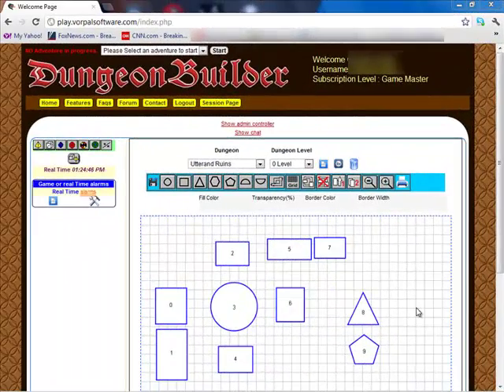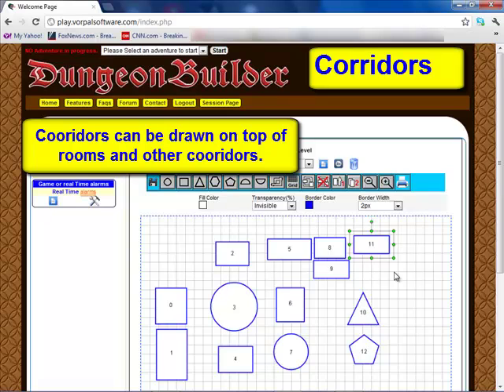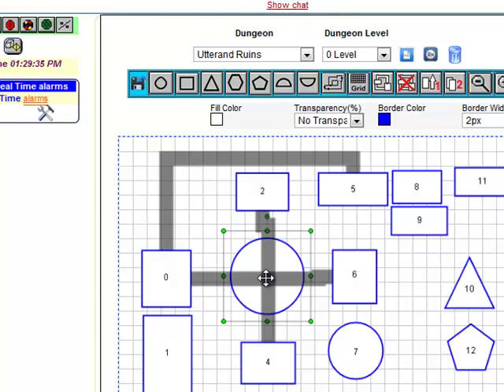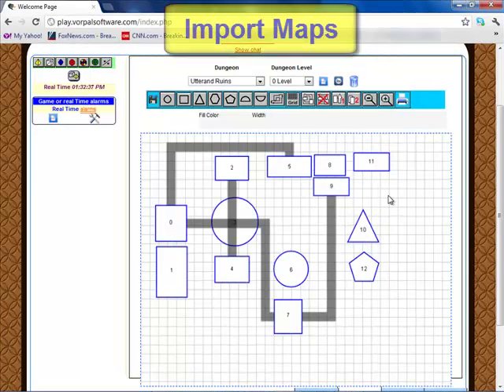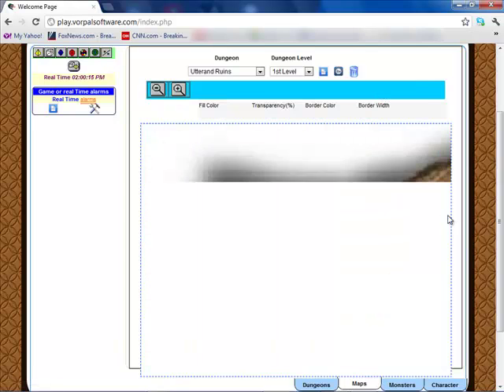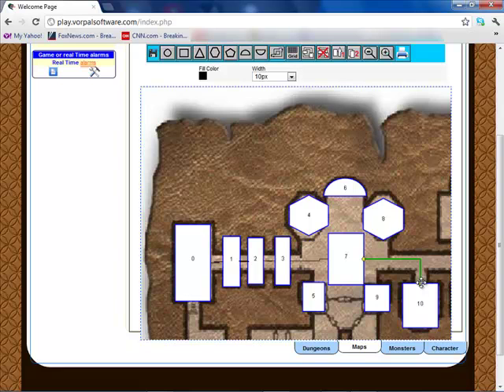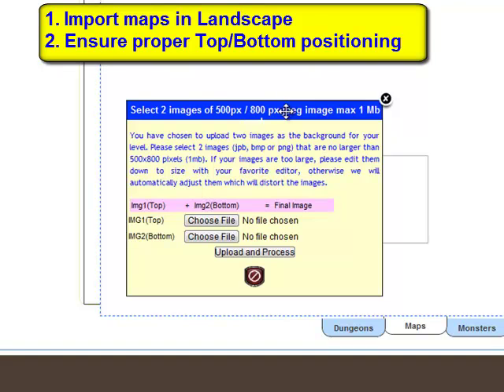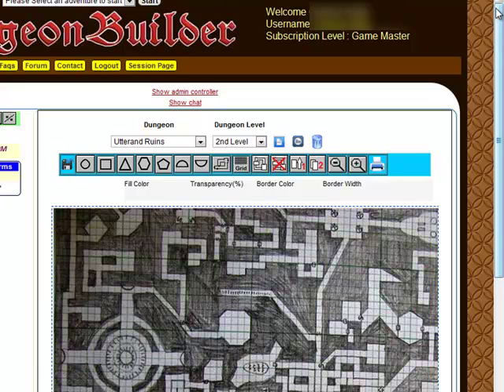6 - Creating Maps - Advanced.mp4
This tutorial explores advanced features of DungeonBuilder's mapping capability to include: use of corridors and stairwells, map importation, and rules for how Dungeonbuilder treats rooms.